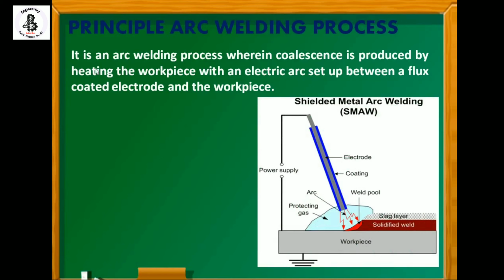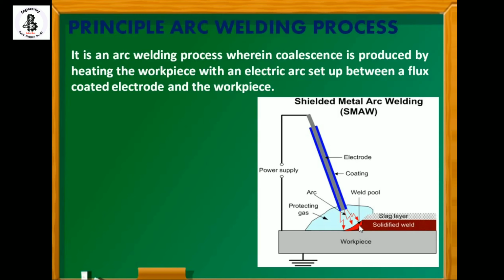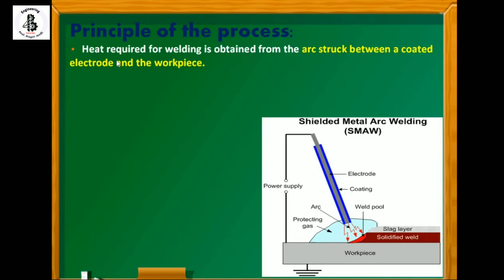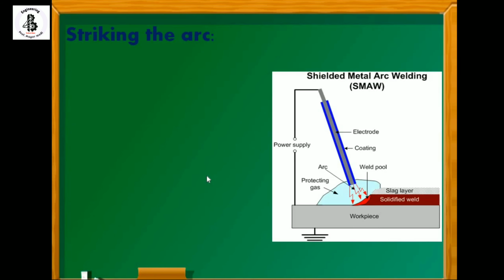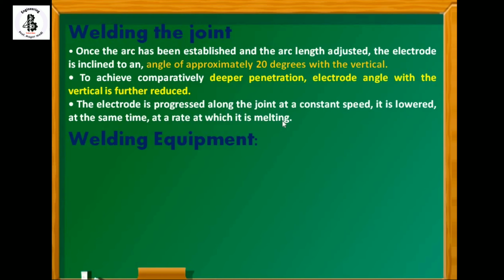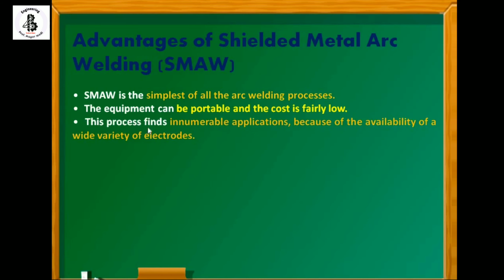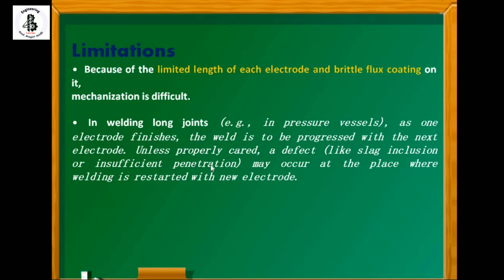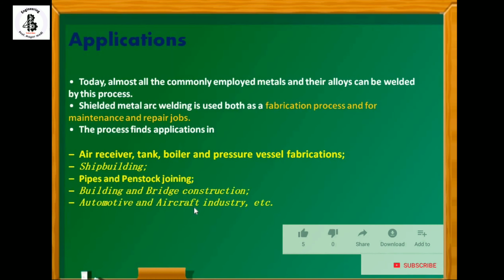What is STICK Welding? (SMAW) | [English] Shielded Metal Arc Welding (SMAW) Principle | MMAW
AC WELDING AND DC WELDING DIFFERENCE - arc welding with ac and dc supply - arc welding basics